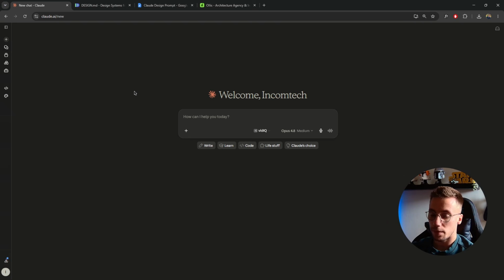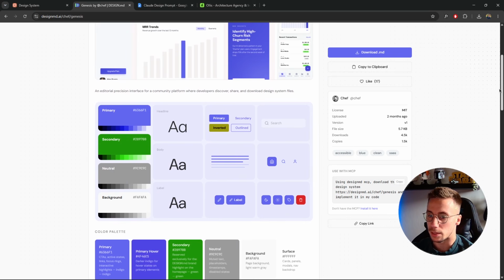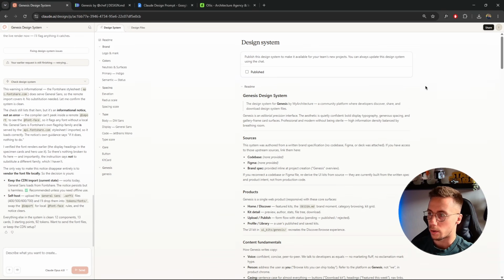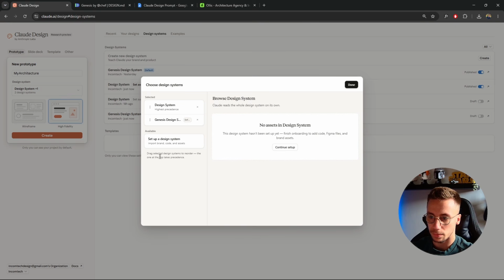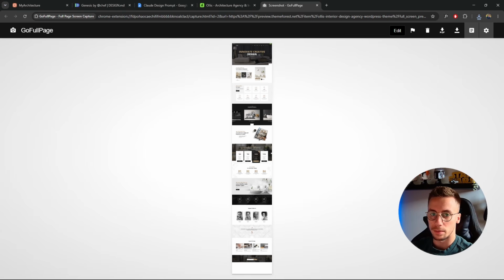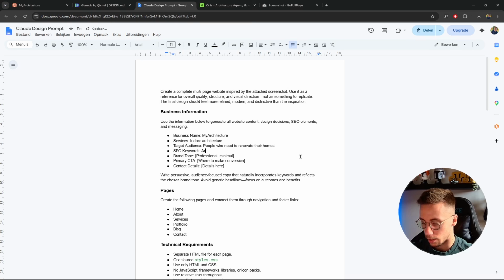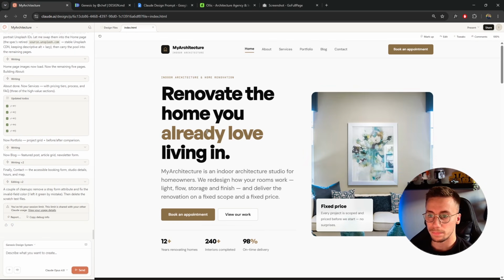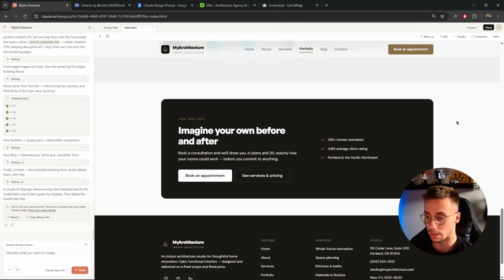How To Design $10,000 Websites With Claude AI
In this video, I'll show you how to create a professional, clickable website design using claude ai with a single prompt and a free design system. This process demonstrates effective ai automation, making your web design much more efficient for client work. Learn how to build website with ai and then publish it or integrate it with WordPress.

Special thanks to Darren Wilson for showing this method!

Chapters:
00:00 - Intro
02:00 - Prerequisites for Claude AI
05:50 - Create Design System with Claude AI
15:54 - Generate Design with Claude AI